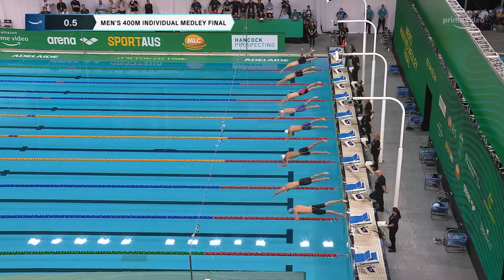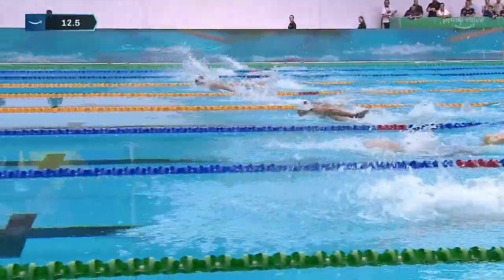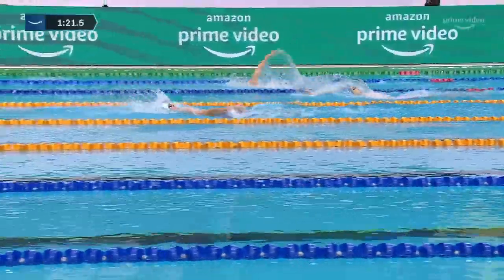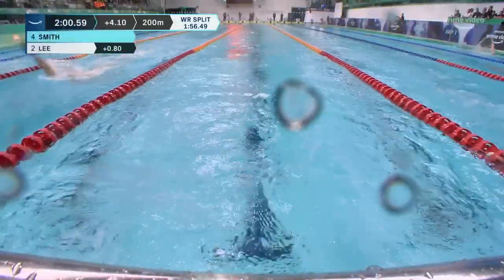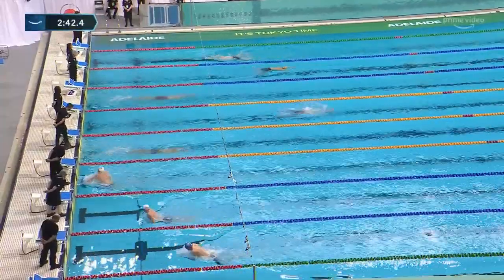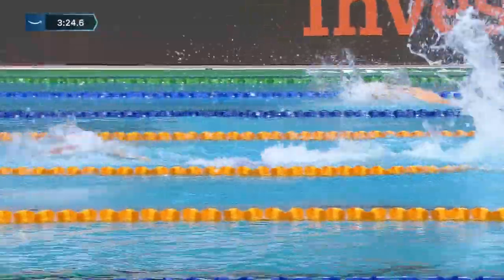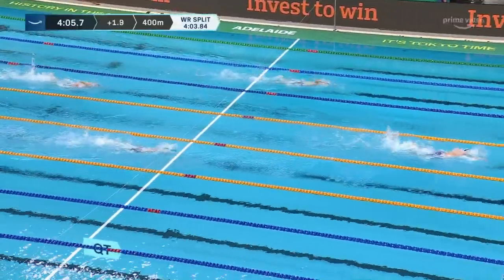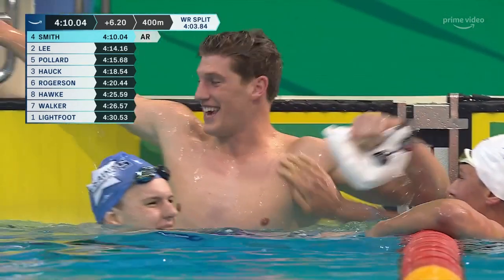Brendon Smith Australian Record Breaking Moment | 2021 Australian Swimming Trials | Amazon Originals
Australian Record for Brendon Smith
Swimming a QT in the Men's 400m IM with a time of 4:10.04 smashing an eight year old record 👏⠀